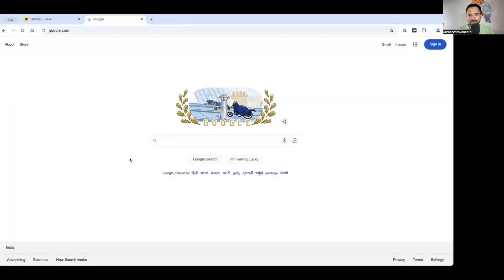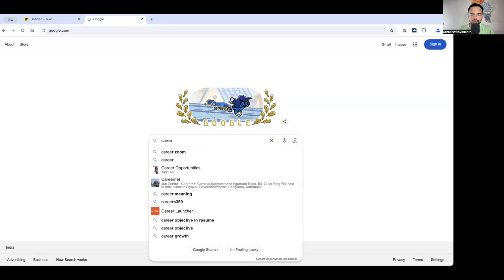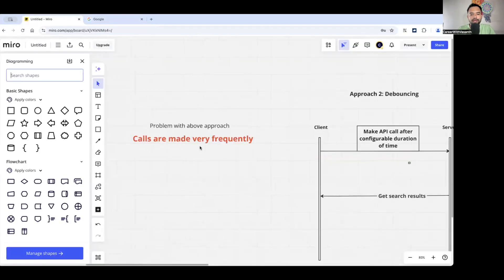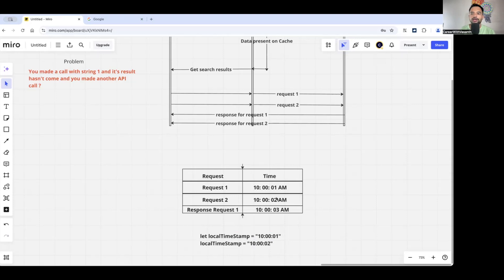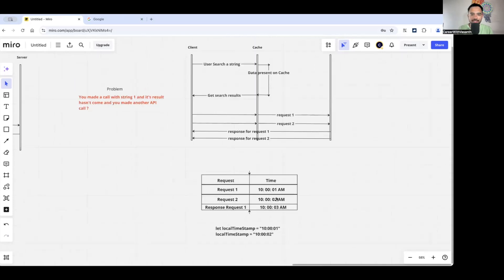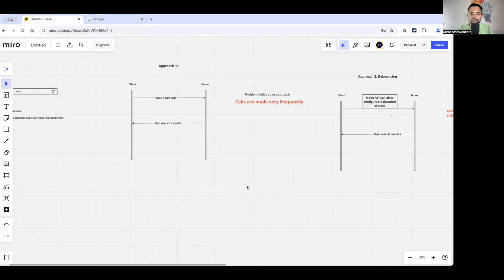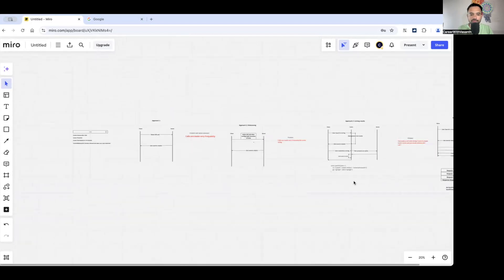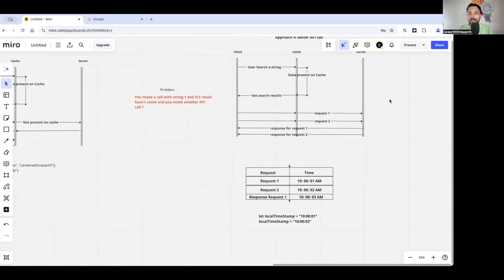Auto complete frontend system design | Step by step break down of problems & Solutions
In this Video I have explained how to design an auto complete system on the frontend system. We have few major problems in implementing autocomplete on any frontend system, ex:

1. How to cache search results locally ?
2. If API call 1 is made and result is not returned and we make API call 2. After this, the first API call 1's result is returned followed by API call 2. How to show it on screen ?

Many more such interesting problems are solved in the video, watch till the end and support.

You can get more mock interviews here : v=uW7MfzoD1po&list=PLmcRO0ZwQv4SwXLVpnKb_nFQx1Wd2XEjD&ab_channel=UncommonGeeks